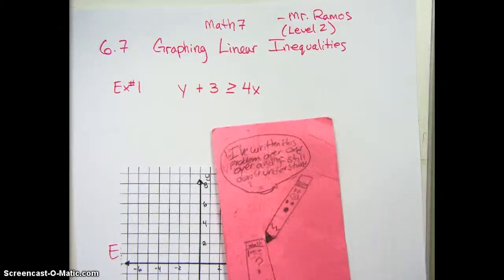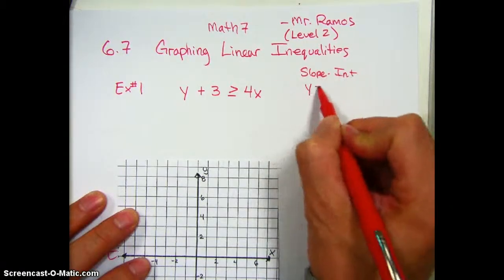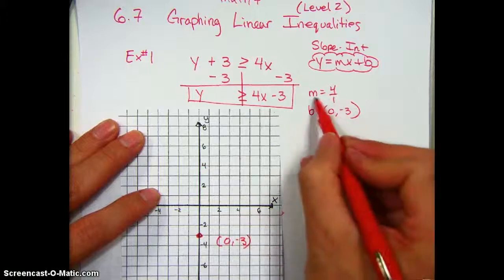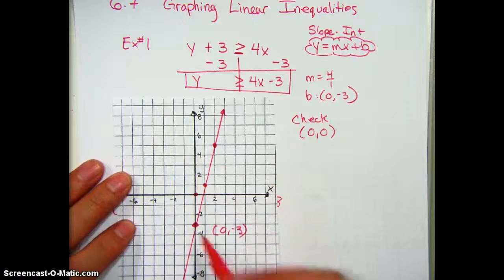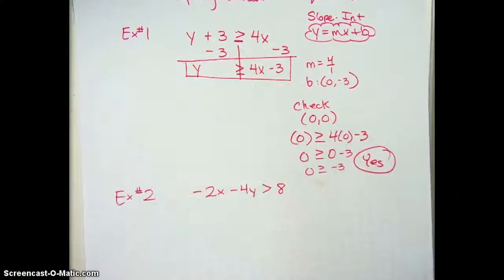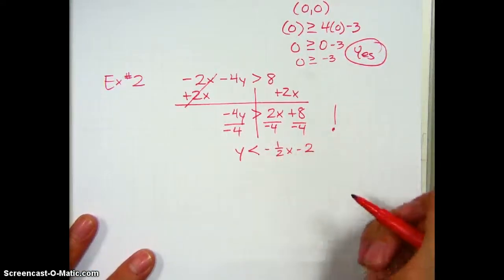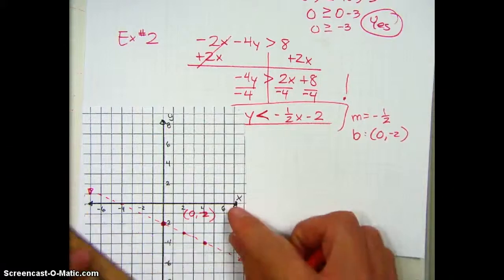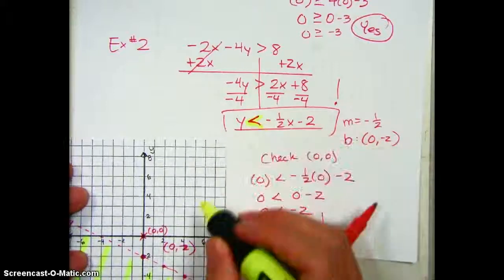Graphing Linear Inequalities_Level2_Ramos Math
Graphing linear inequalities that aren't in slope intercept form already.  Then checking a solution.